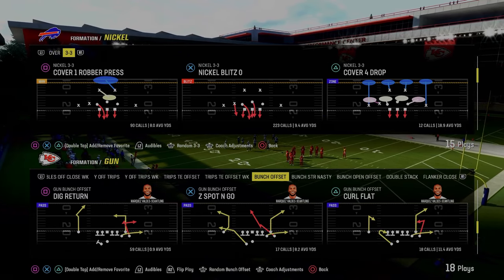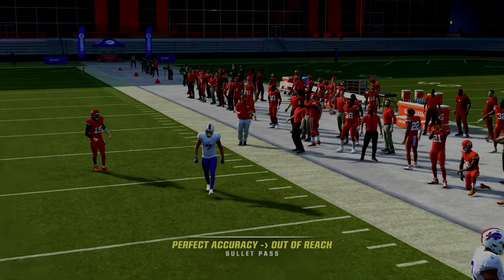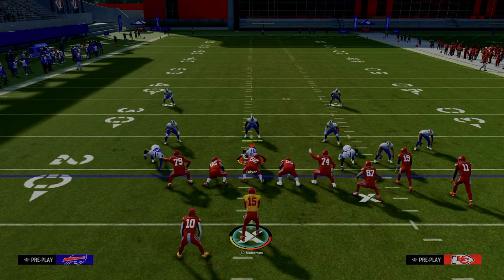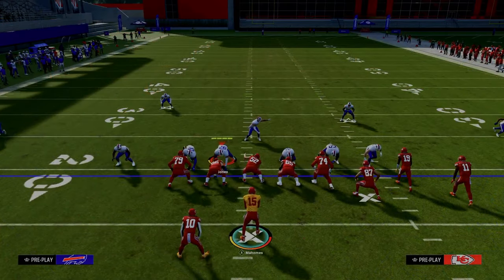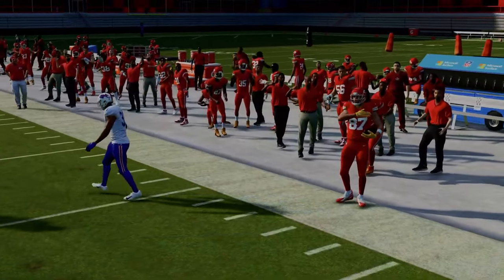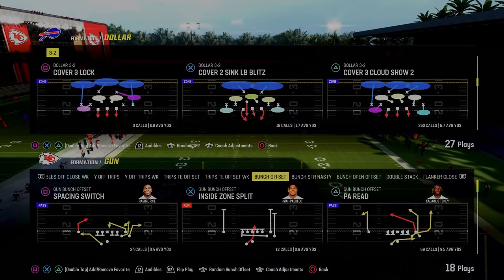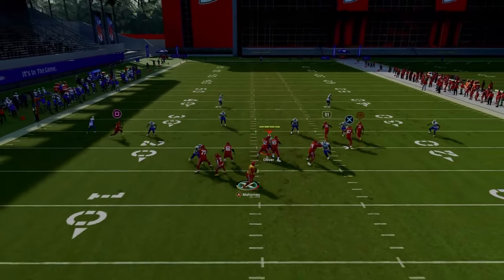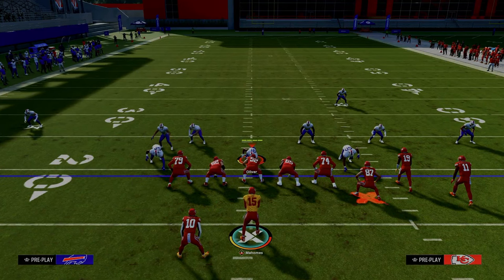#1 Passing Concept You NEED To KNOW